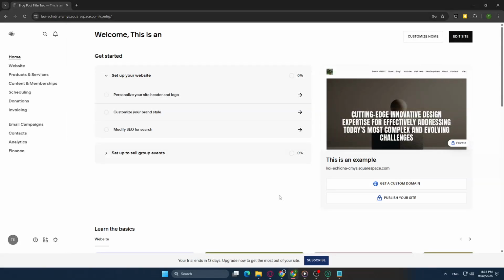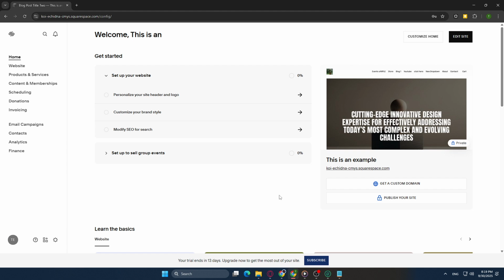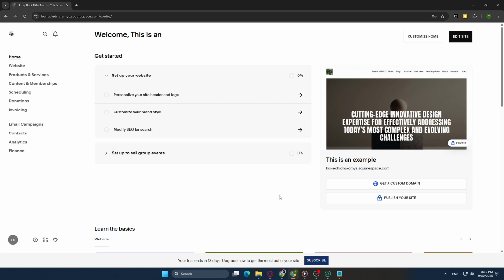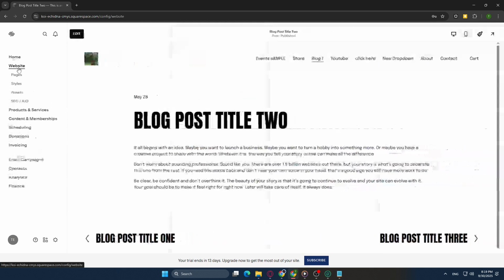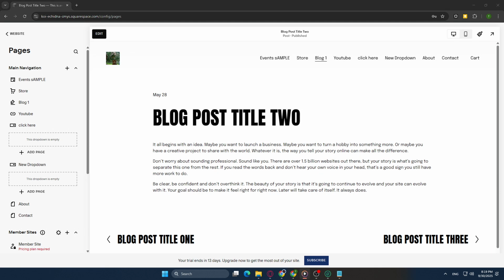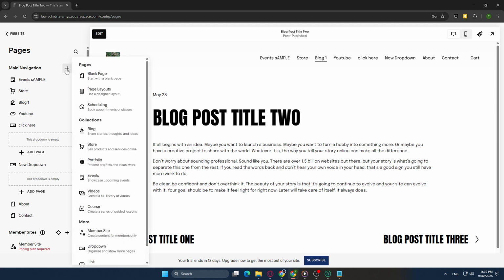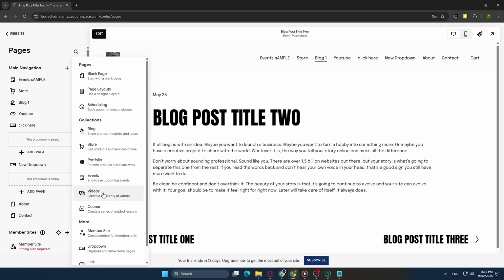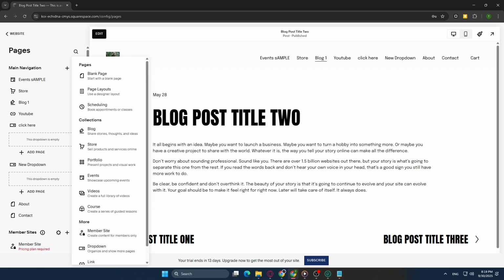How To Use Folders Squarespace 7.0 [2026 Guide]